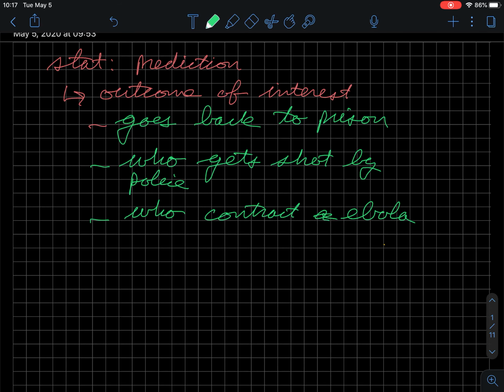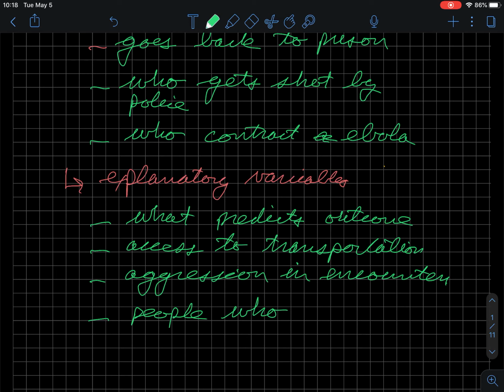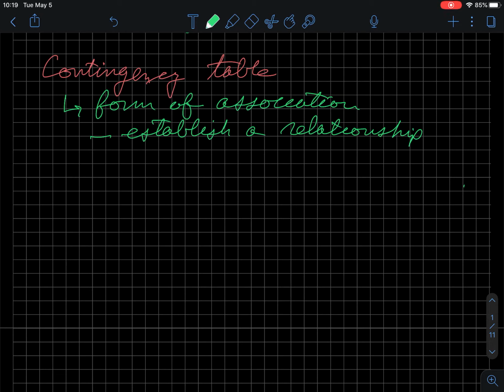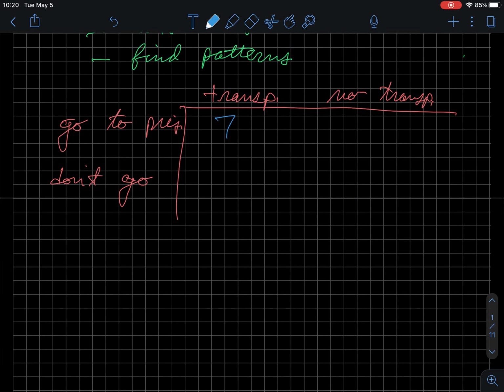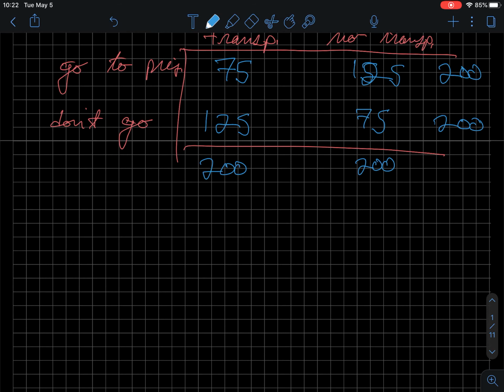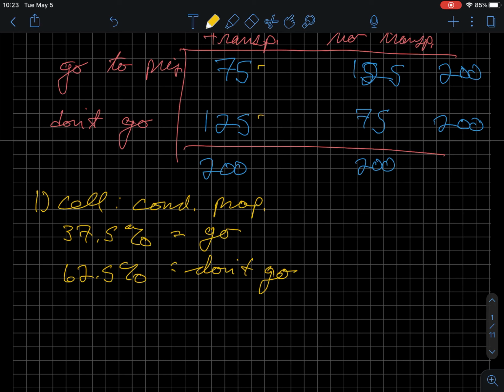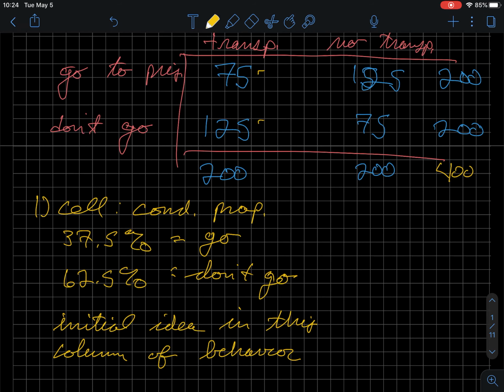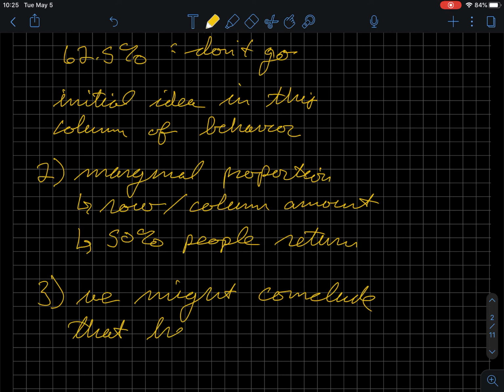CJUS 312 - Module 2 Part 1